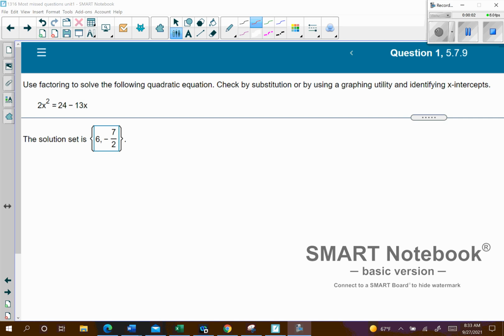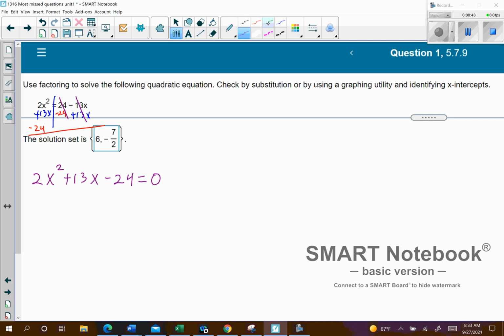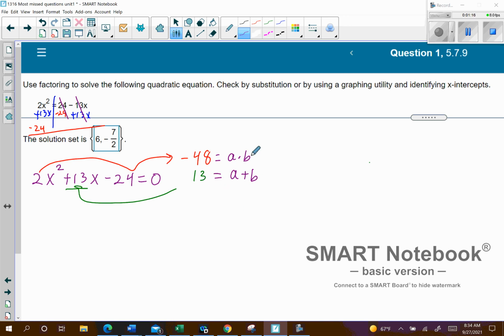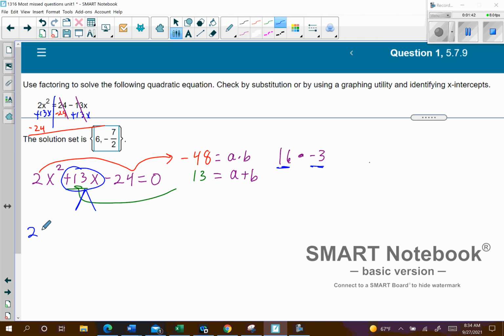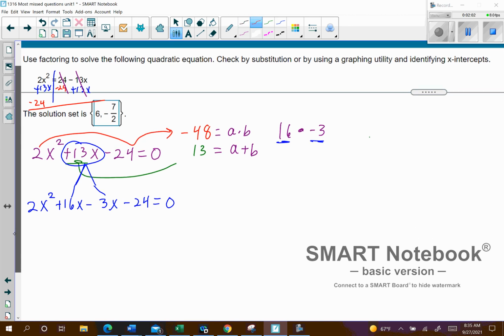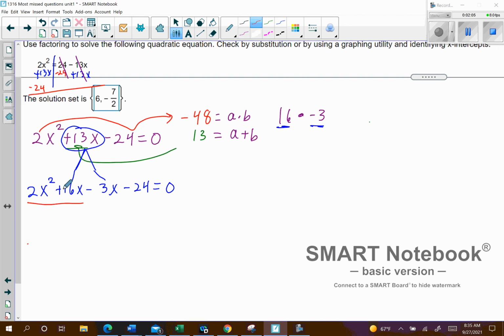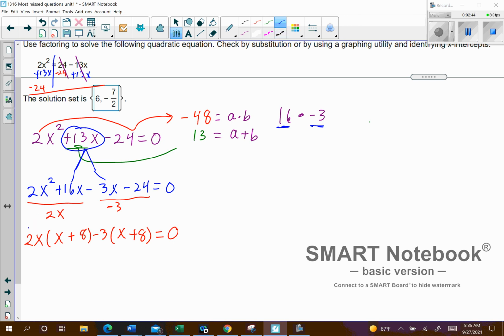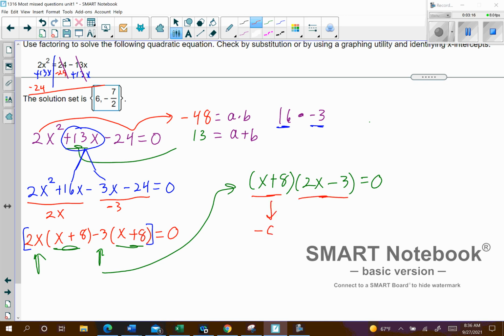1314 5 7 9